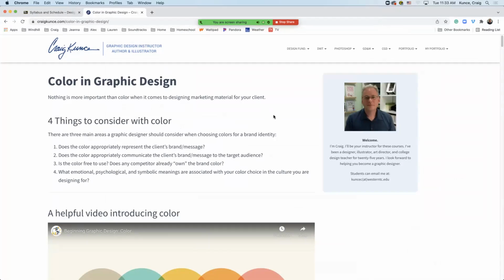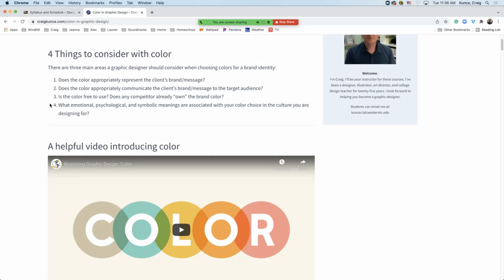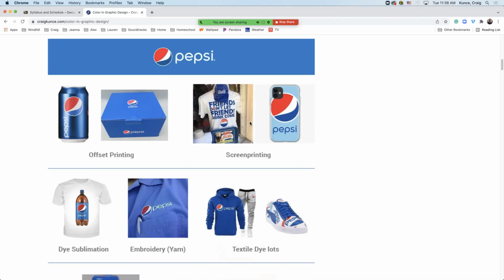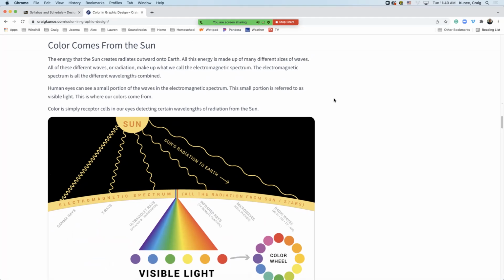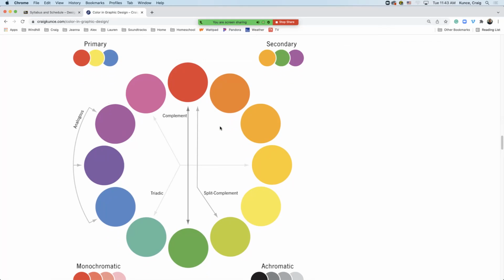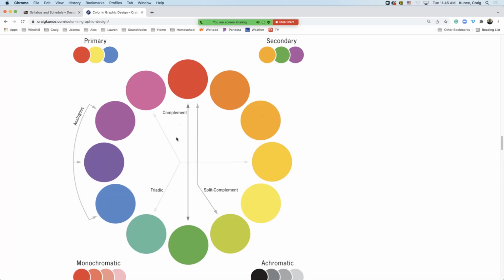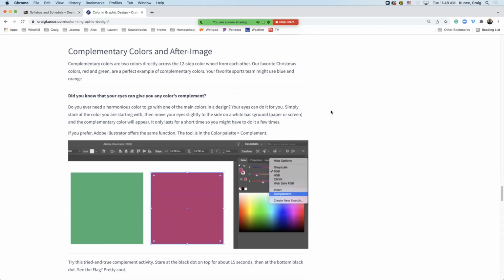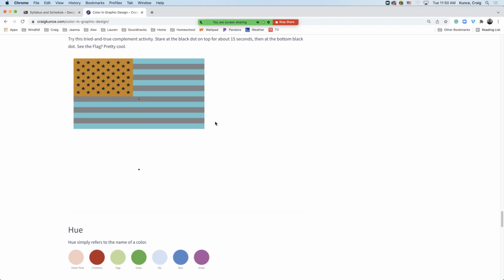Color in Graphic Design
This video introduces graphic design students to the theory of color and shows how to use it in their graphic design projects.